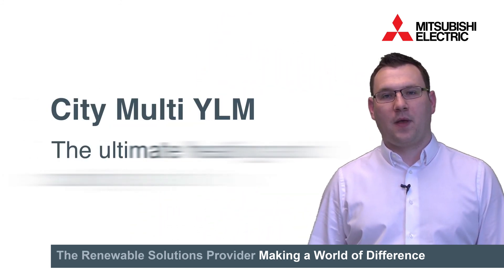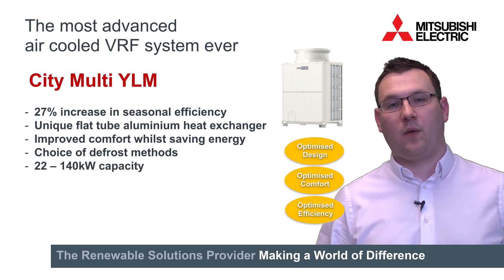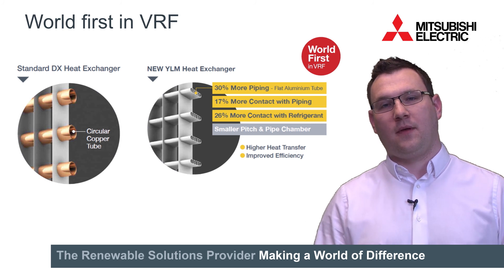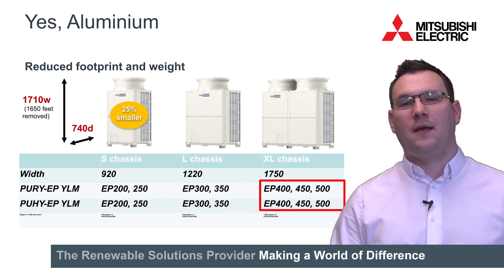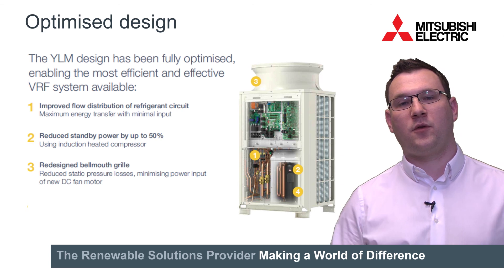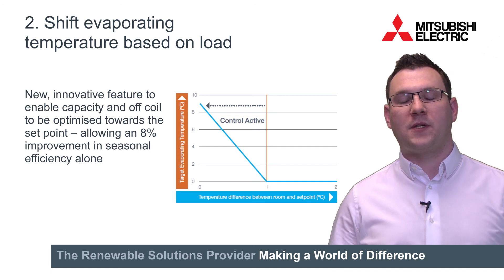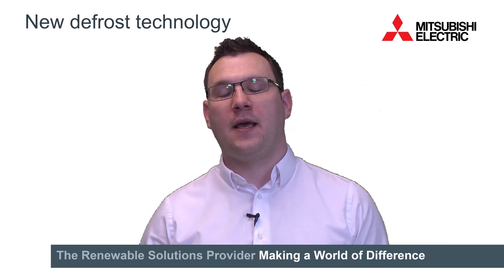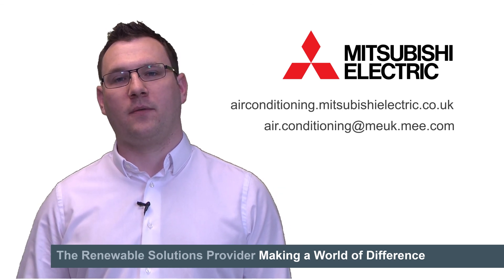City Multi YLM - The Ultimate Heating and Cooling Solution (long version)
YLM benefits from a unique aluminium flat tube heat exchanger, increased and automated refrigerant temperature control, optimised design of the refrigerant circuit and components and the ability to provide heat during defrost.

The City Multi series is Mitsubishi Electric’s air conditioning answer to large scale VRF applications and has been specifically designed to deliver comfort and control for today’s building requirements.

VRF stands for Variable Refrigerant Flow. VRF is a multi and direct expansion type air conditioning system where one outdoor unit is connected with multiple indoor units, intelligently modulating the flow of refrigerant depending upon the capacity requirements of each zone within the building. Its ultimate purpose is to regulate the internal air temperature and comfort levels in the most effective and efficient manner possible.